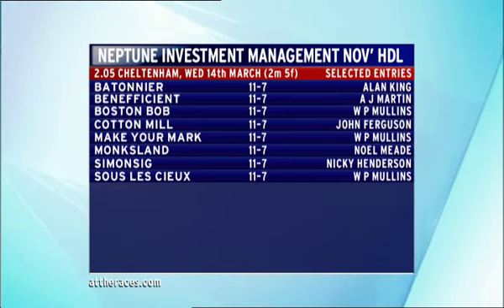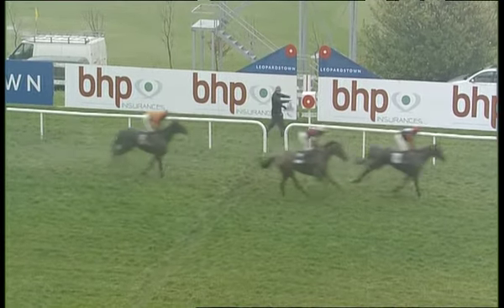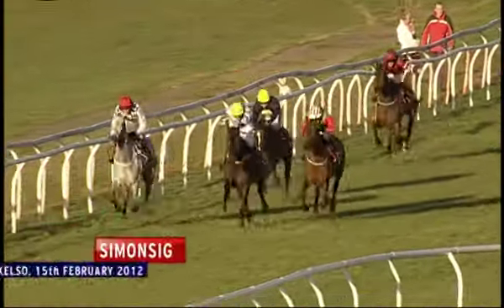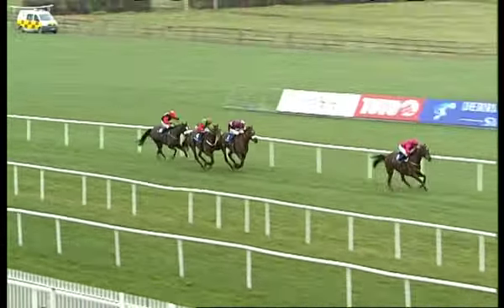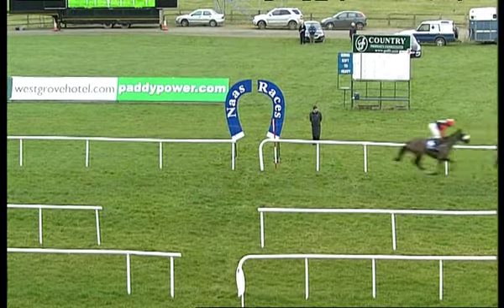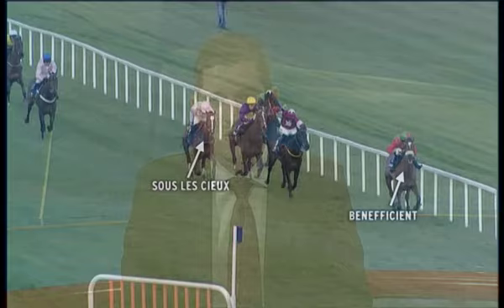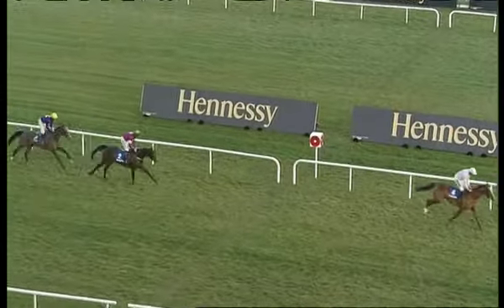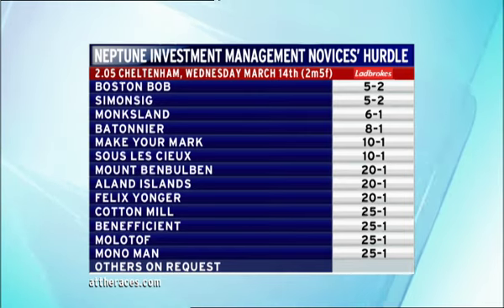Cheltenham 2012: Neptune Novice Hurdle Preview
The Neptune attracts future stars over both smaller and larger obstacles - Simonsig is the market-leader for the 2012 renewal but faces stiff competition from across the Irish Sea.